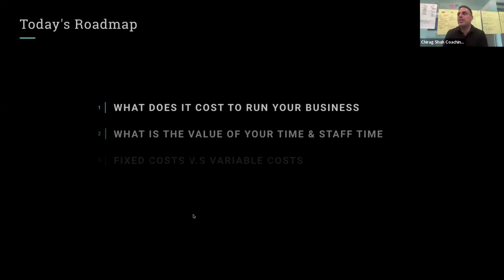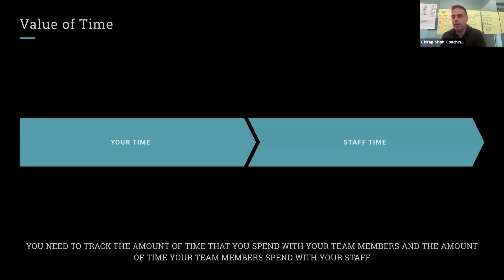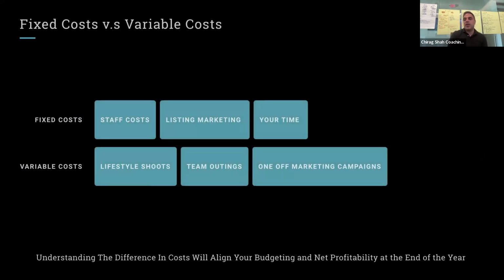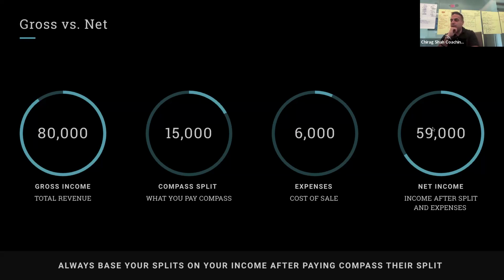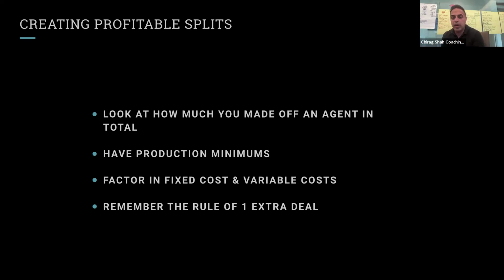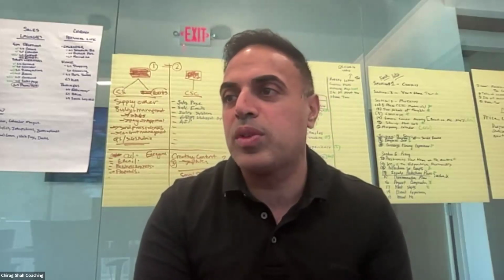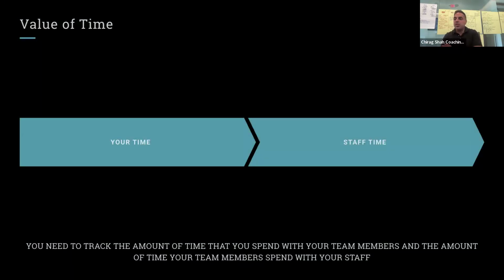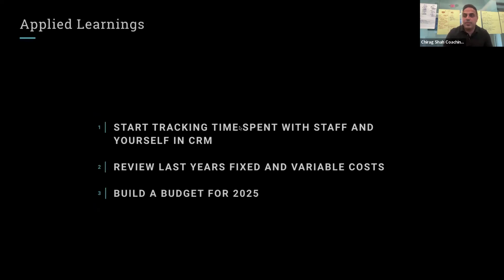Team Leader: Running a Profitable Team